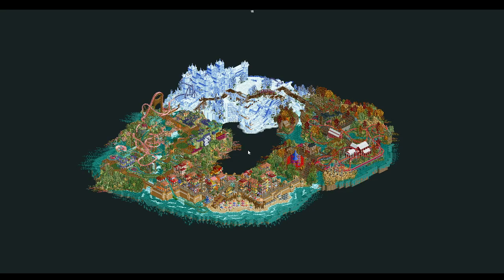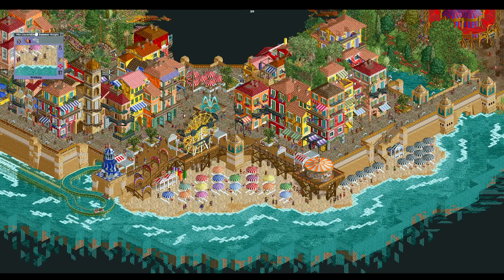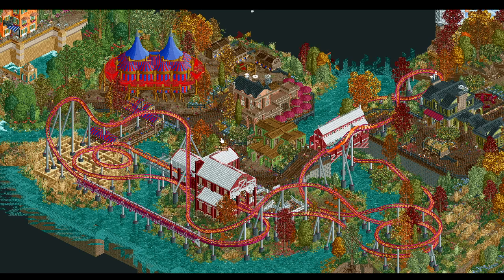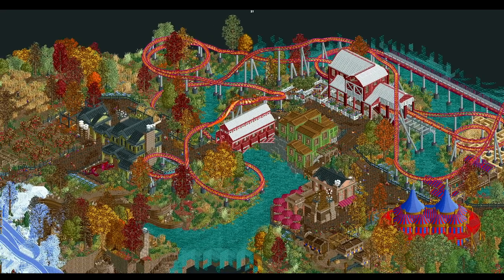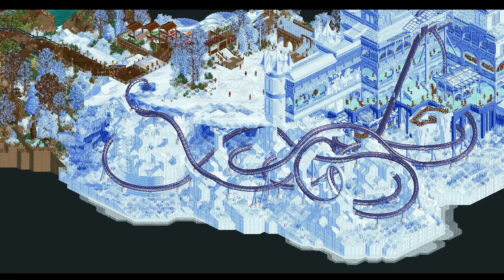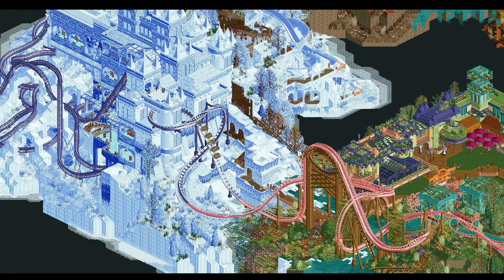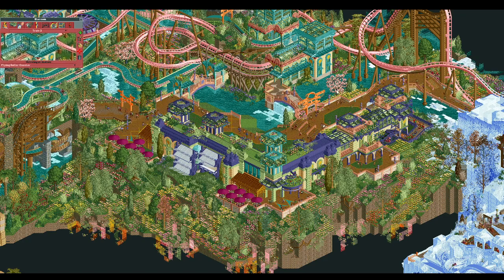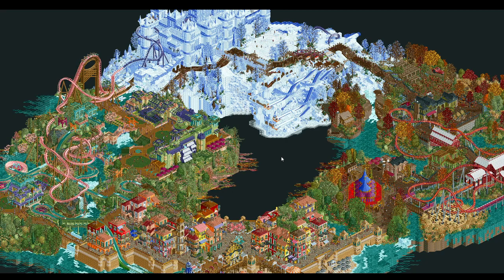RCT2 Reviews: Seasons by FK (ft. commentary from FK!)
Today I have the pleasure of being joined by FK to talk about his most recent park-- Seasons.  This is a super atmospheric park showcasing each of the four seasons in its own style.  It's a great followup review to Phototrophian, which we did last time-- both showcase the landscaping to great effect and develop an incredible sense of place.  Come enjoy this tour around the park with myself and FK as he talks about what went into the park and some stories behind the construction.

This park is built in OpenRCT2, an open source version of Roller Coaster Tycoon 2 that allows additional features beyond the base game.  Download the park here: